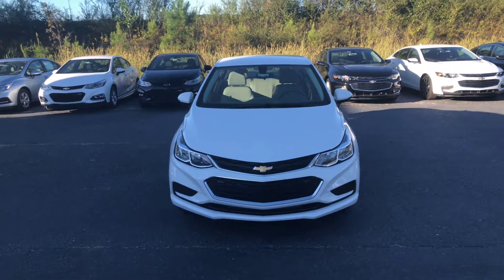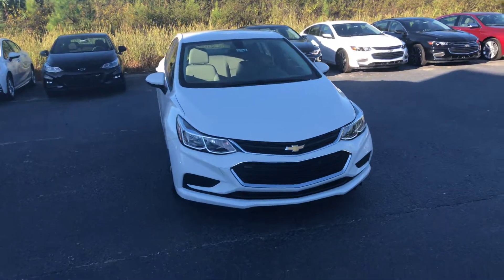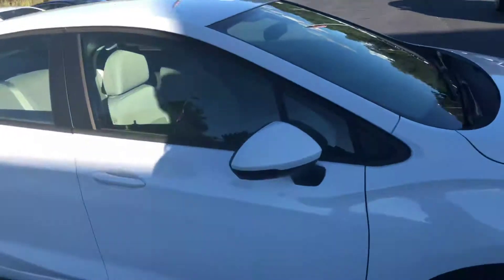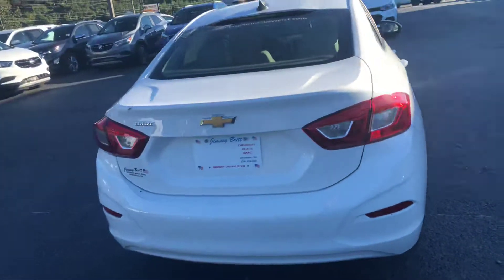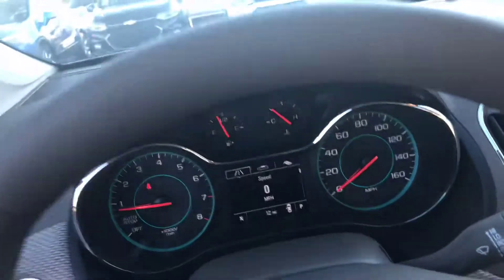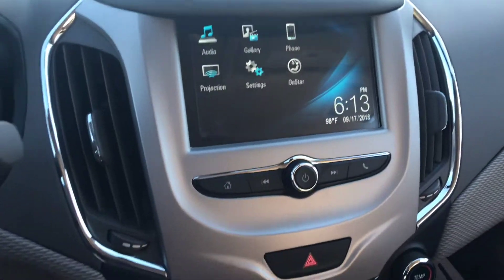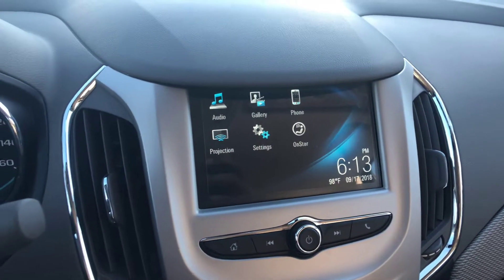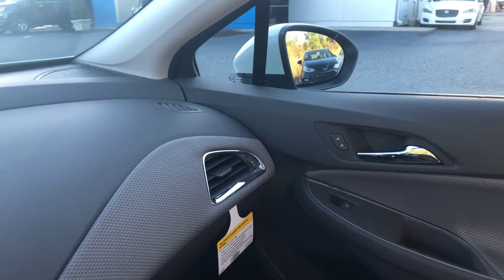Ronnie, check out your Cruze